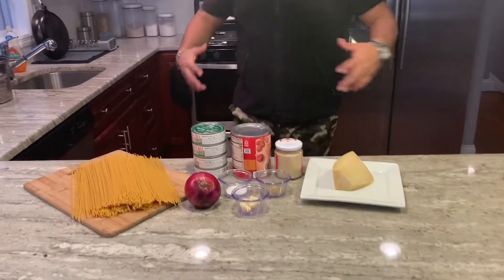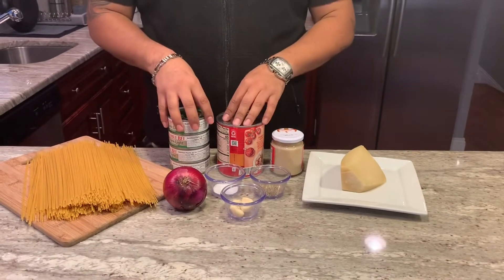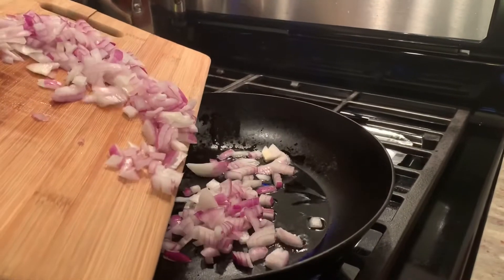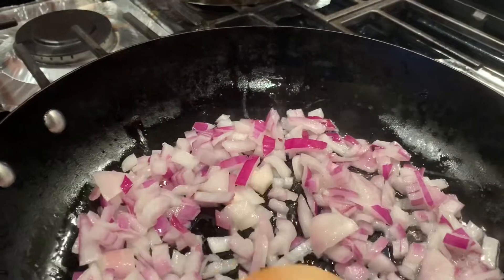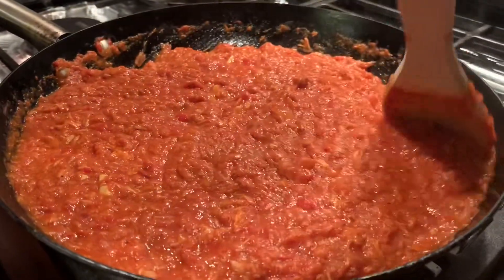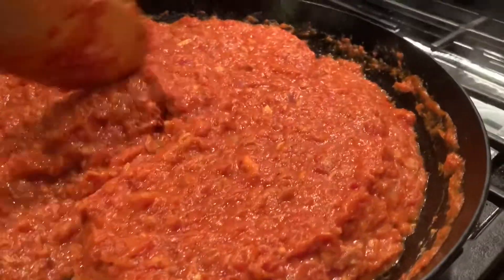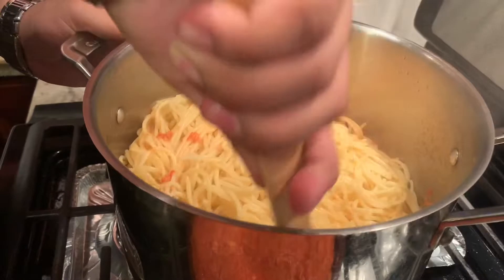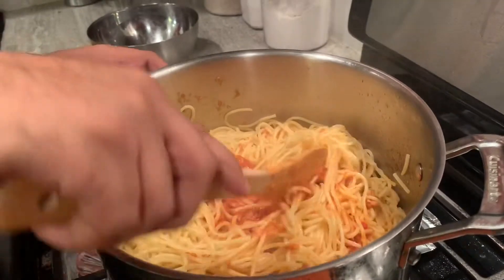Spaghetti & Tuna Fish